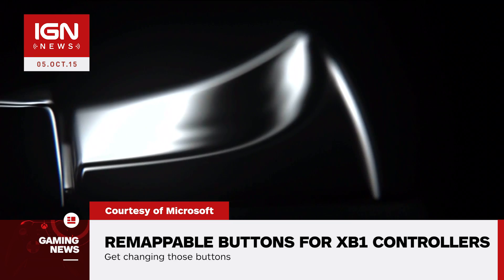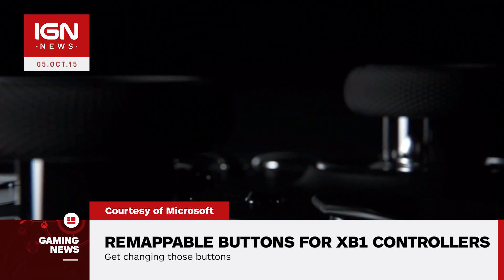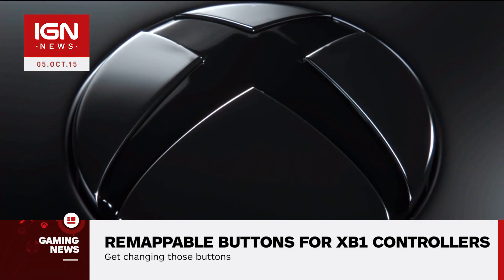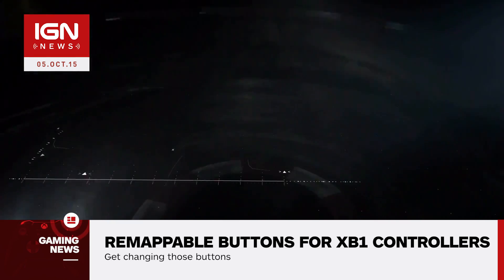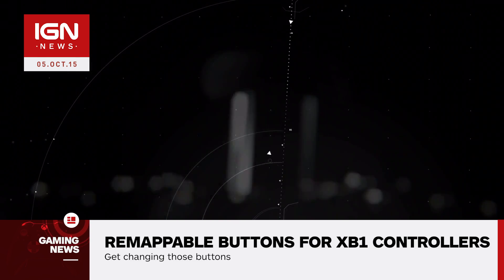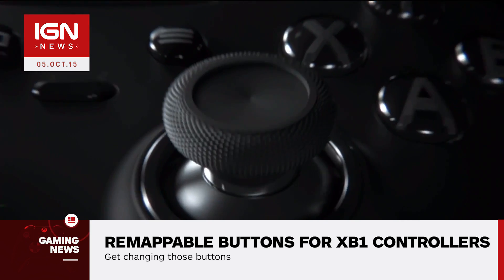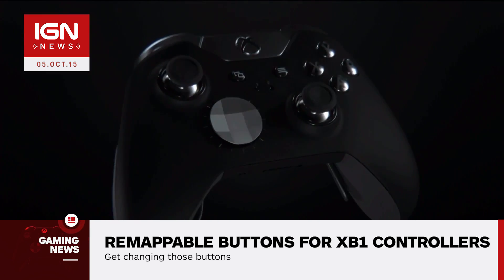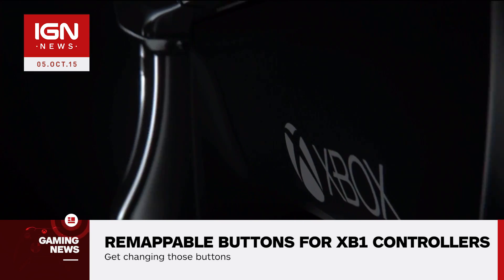Remappable Buttons for Xbox One Controllers Coming Soon - IGN News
The Xbox One Elite controller is coming soon, but its remappable buttons function will be coming to all Xbox controllers.